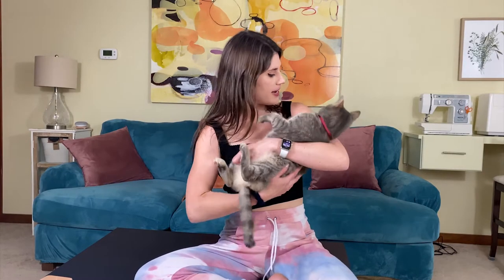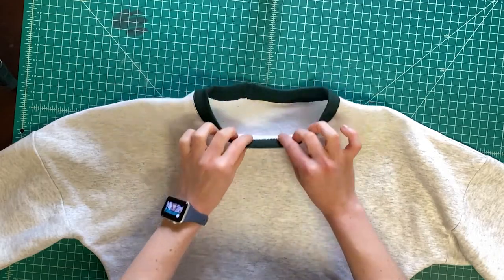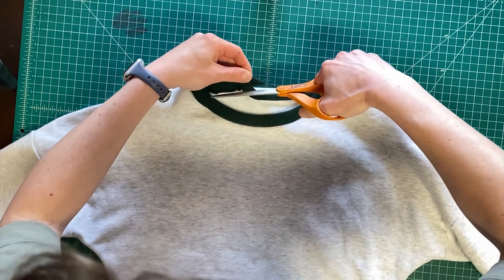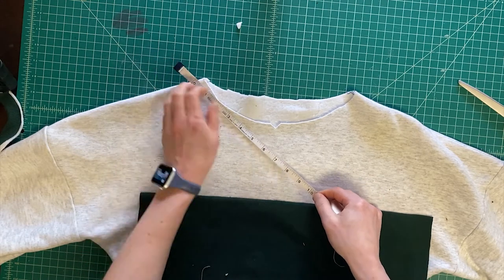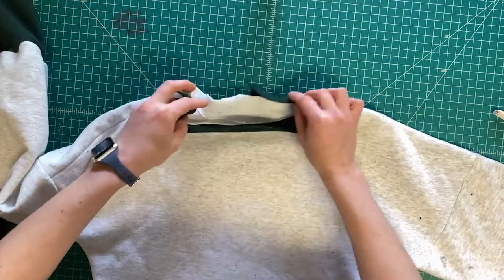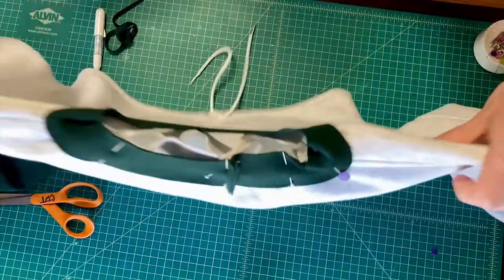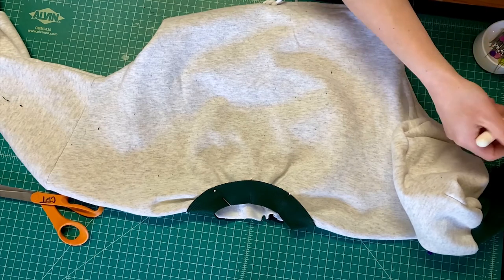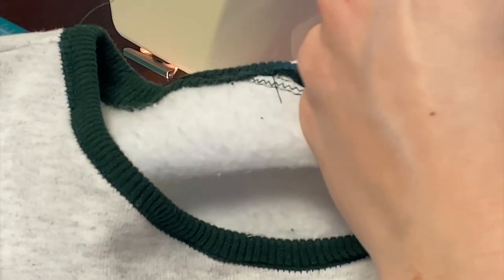how to fix a gaping neckline + how to bind a neckline with ribbing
Ever encountered a gaping neckline when trying to sew a top?
Unsure of how you might apply ribbing to a neckline?
Want to create custom single-fold bindings for your knit tops?

WELL...you are in the right place.

This is the first episode in a series that will focus on fixing the sewing mistakes that I’ve encountered recently in my projects.

The name of the game here is creative problem-solving. This is among the most valuable information I can teach viewers—what do you do when you screw up?

You won’t want to miss these videos.

Those who are teaching themselves how to sew will find this video/series especially helpful.

EPISODE 1 — fixing a gaping neckline

Regardless of how you’d like to finish the neckline on your garment, this video will show you two things:
1. how to fix a gaping neckline
2. how to create a custom single-fold binding for the neckline on your garments

TIMESTAMPS
00:00-01:52 - Intro
01:55 - removing old binding//how to calculate length and width of your binding strip
03:40 - in the round vs. in the flat (breakin' it down)
05:20 - how to pin and sew, round 1
12:30 - ironin' time
13:56 - grade dat seam allowance
14:15 - Press the binding into place around the right edge of the neck line
15:08 - edge stitch the binding into place (final step)
16:33 - GRAND REVEAL — DOES IT GAPE? (...it doesn’t.)